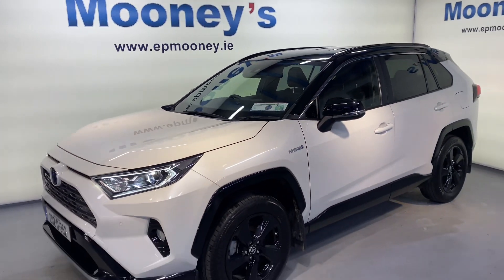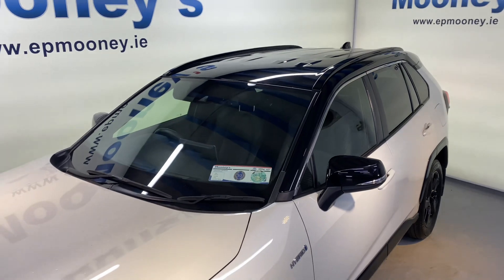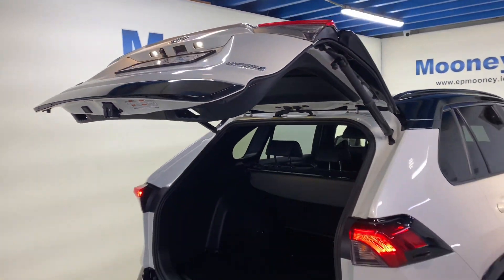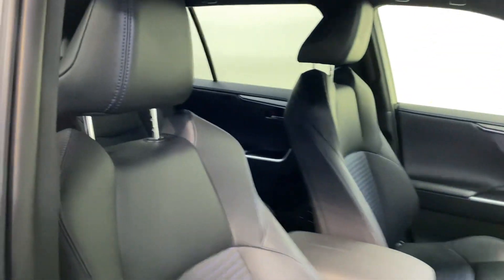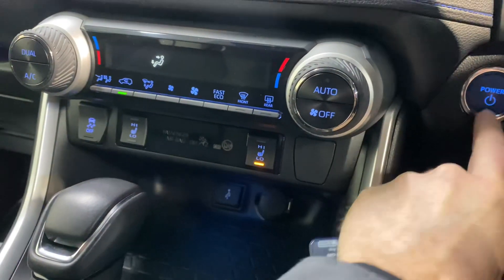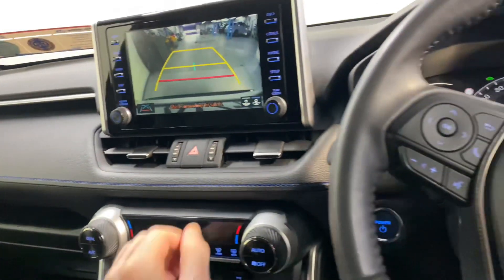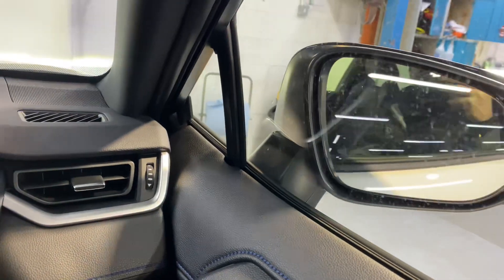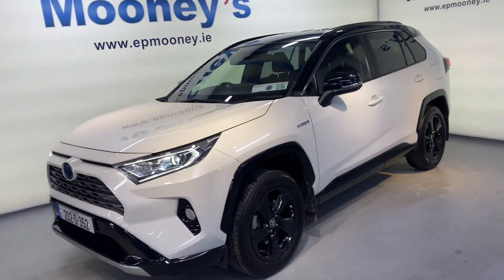Toyota Rav 4 Sport 2020 for sale here at Mooneys